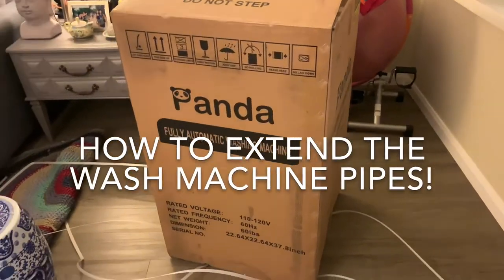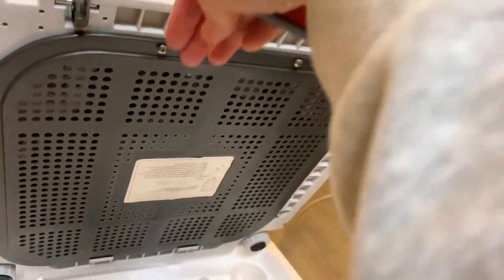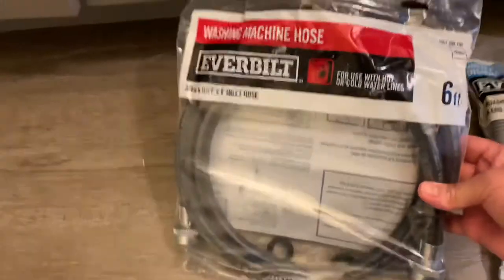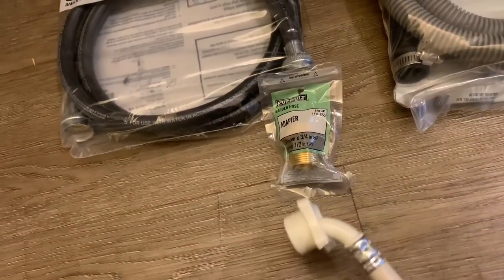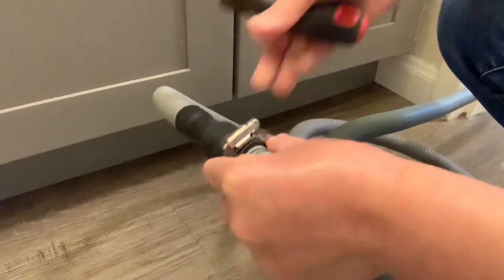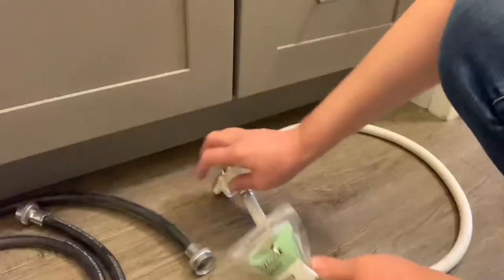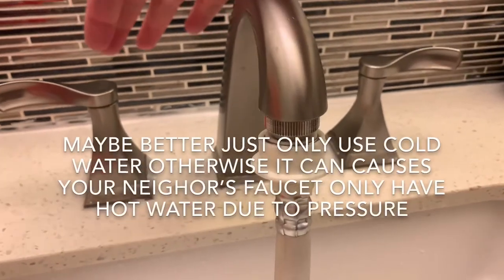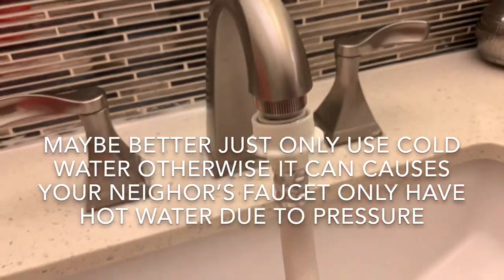PANDA PORTABLE FULLY AUTOMATIC WASHING MACHINE: PAN6360W- How To Extend The Water Pipes?熊猫牌全自动洗衣机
Coronavirus Pandemic, a lot of people don’t want to use public laundromat. So I highly recommended this potable one it can use at apartments or condominium. I like this wash machine very much. No installation need. If pipes are too short you can extend them , see in this video. It is fully automatic wash machine. It works great! This model is pretty big.  one load can hold a lot! You can find from Amazon or Walmart.